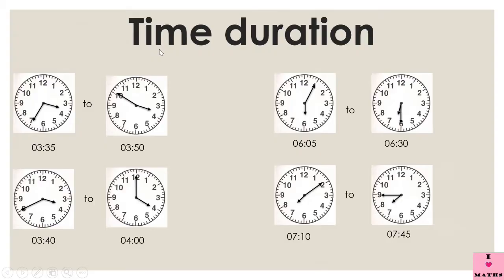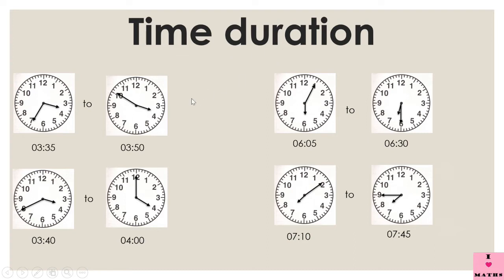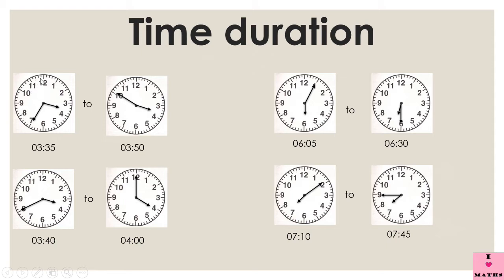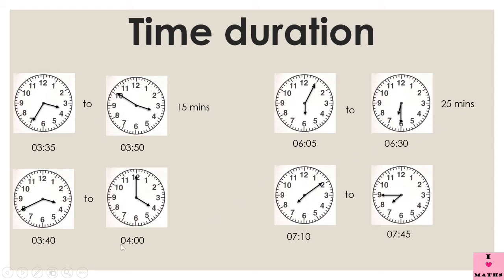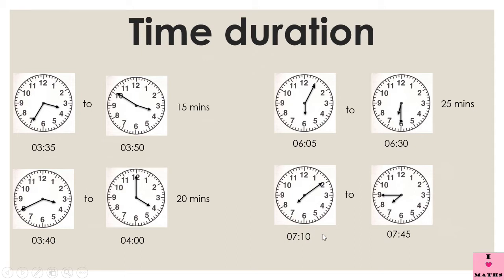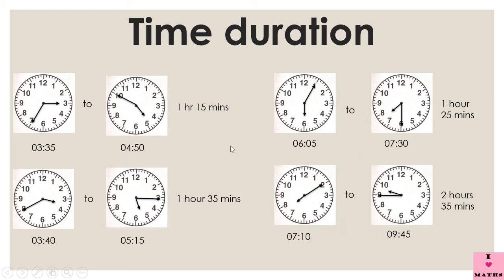Maths Class 4 Lesson 4 Lecture 5 Time Duration CBSE Math Magic Monica Chadha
This video covers Maths Class 4 Lesson 4 Lecture 5 Finding Time Duration from CBSE book Math Magic